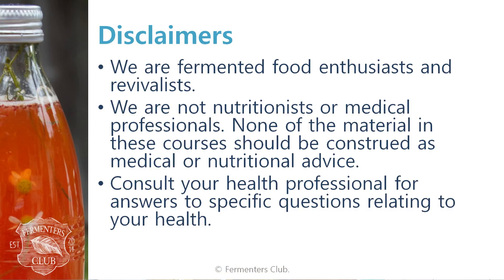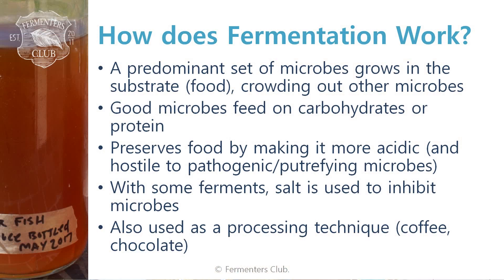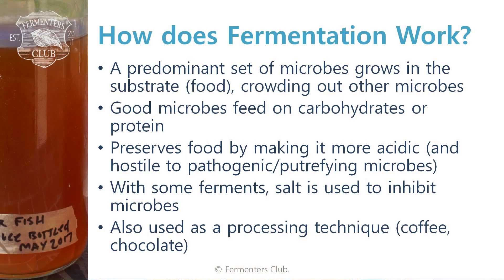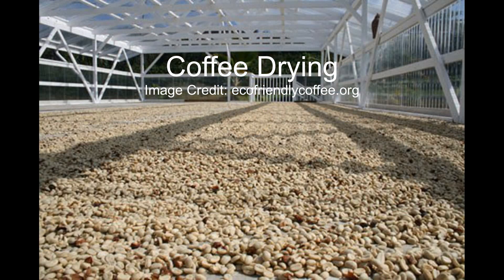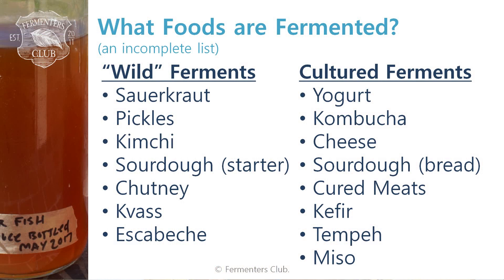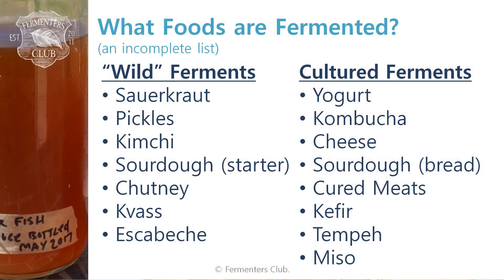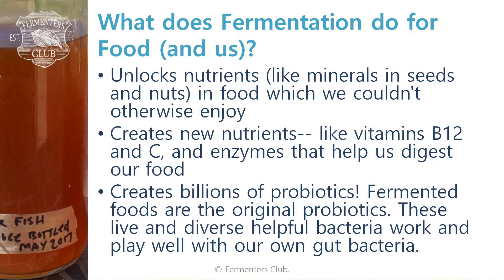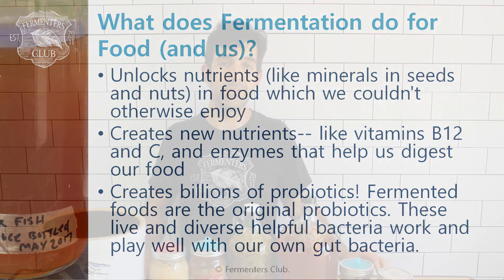Fermentation 101: What is Fermentation?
Part 1 of the Fermenters Club "Fermentation 101" series. Perfect for beginners and anyone who wants to understand exactly fermentation is.

Topics covered:
- What is fermentation as it relates to food?
- What does fermentation do to food (and to us?)

Follow us on All the Social Media things!